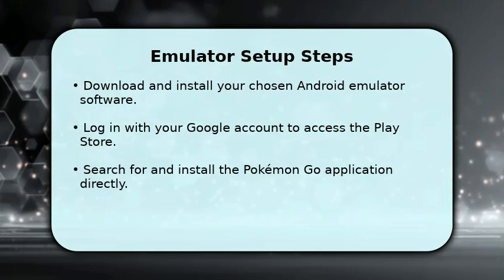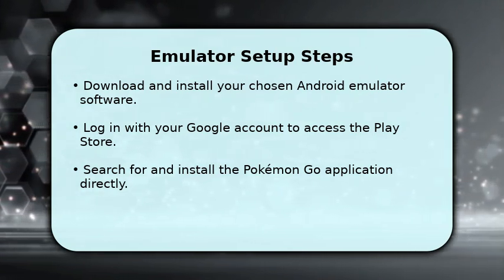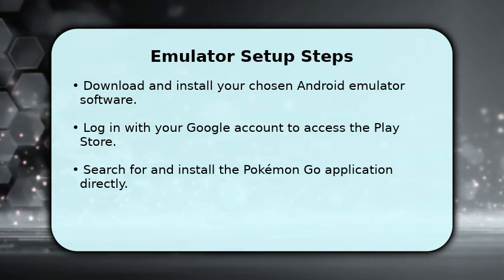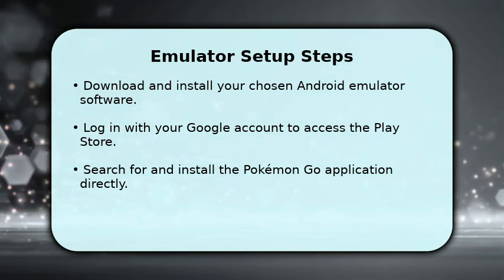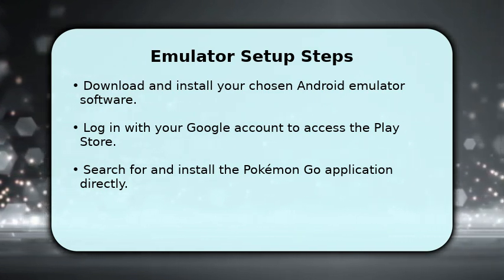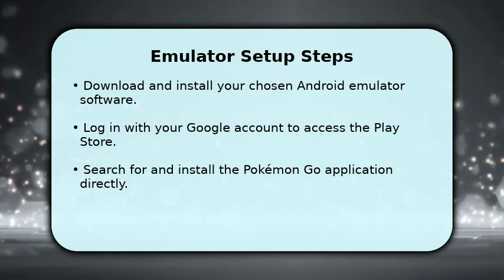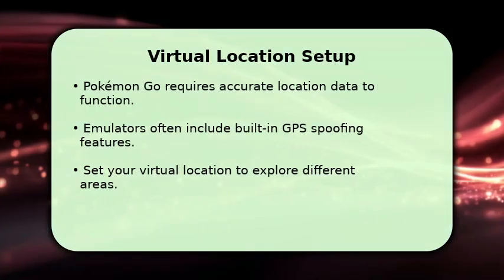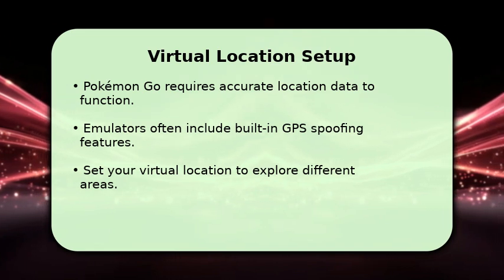How to Play Pokémon Go on Laptop (UPDATED)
▸ (v) Get ready to catch 'em all on your laptop! In this updated guide, we'll show you how to play Pokémon Go on your computer. With the rise of remote work and social distancing, playing Pokémon Go on your laptop is a great way to stay entertained while staying safe. Our step-by-step guide will walk you through the process of downloading and installing the game, as well as tips for navigating the in-game world.

play pokemon go on laptop, pokemon go computer version, pokemon go download, pokemon go laptop tutorial, how to play pokemon go on pc, pokemon go laptop guide, pokemon go online play